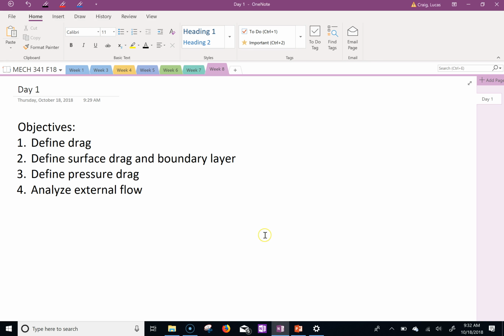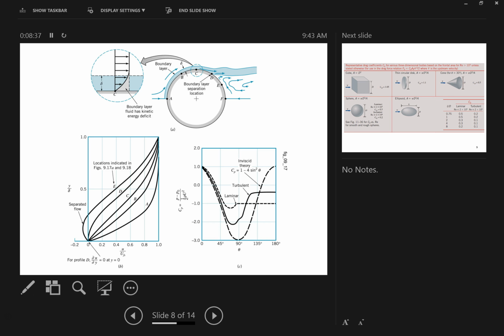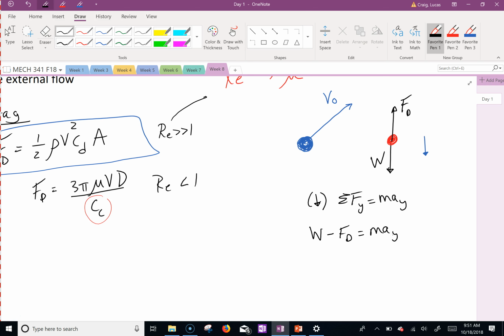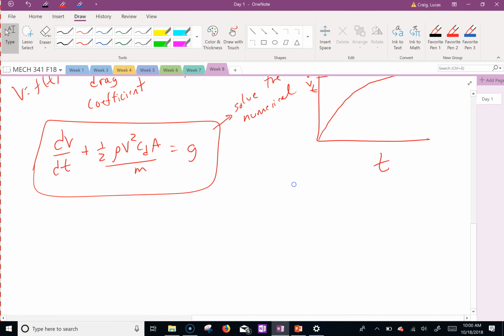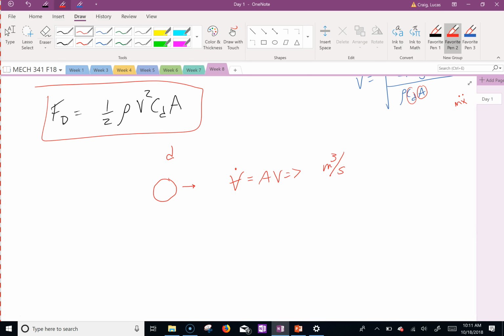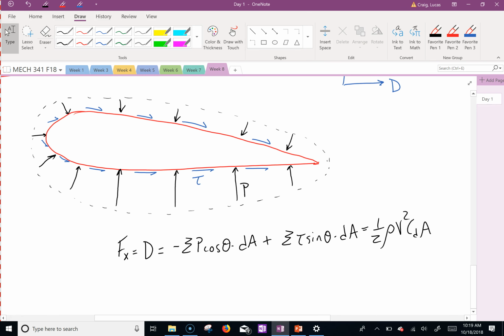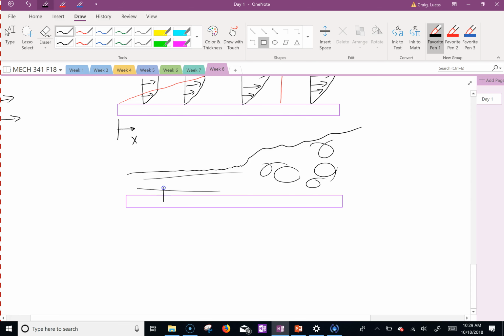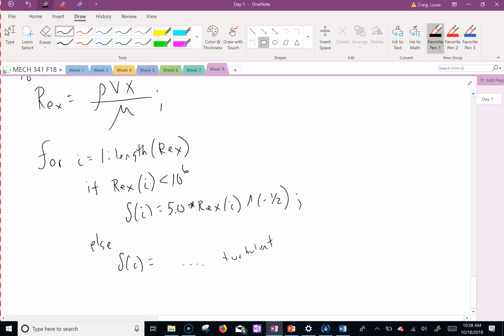External Flow Intro